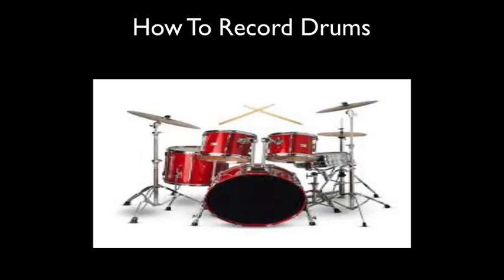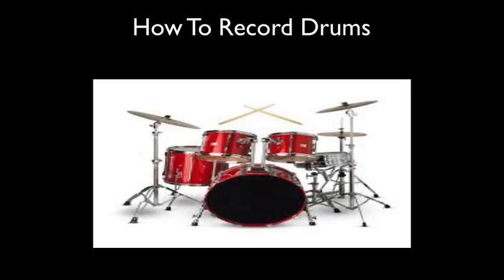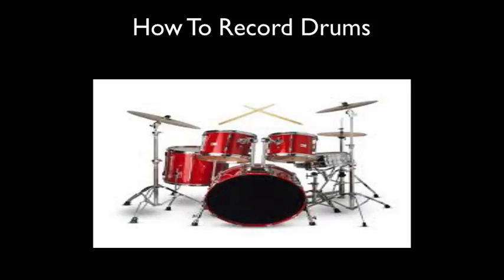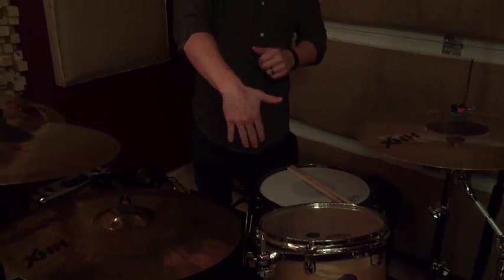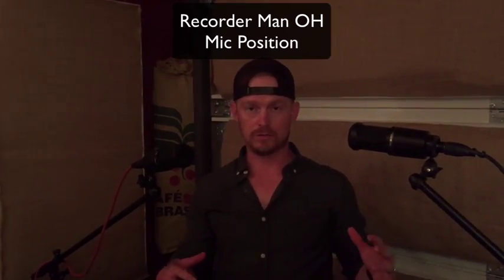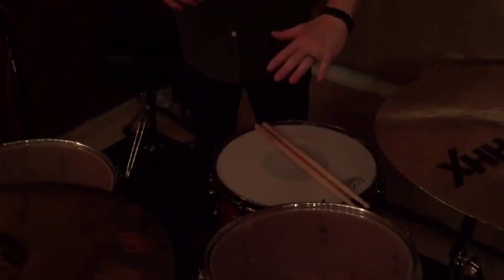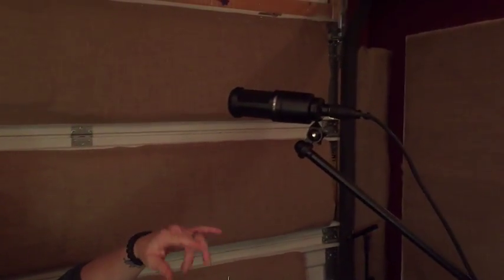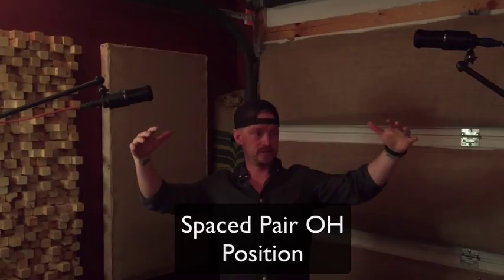How To Record Drums In A Home Studio - OH Positions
In this video I show you to record different overhead positions using 2 mics inside a home studio. It's not the best room or ideal situation, but this will get you started down the right path if you have a small room to set up in as well.

You can use one OH mic for your drum sound, as long as you move the mic around and experiment with it's position over the drums and in your room to find the best sound in your situation.

The 1st position is an "XY" position. With any OH mic position using 2 mics, make SURE your mics are the same distance from the snare in order to minimize any phase issues of sound canceling out and losing punch and tone in your recordings. The XY position is the easiest one to set up to avoid these issues.

The 2nd Position is Recorder Man. This is setting the OH mics closer than usual in order to minimize a bad sounding room and the problems that could occur.

The 3rd position is the Glyn Johns method. Glyn Johns is famous for recording bands like The Beatles, Rolling Stones, and Led Zeppelin.

The 4th OH position is Space Pair. This is a very common OH position and gives you a nice stereo image of the whole drum kit.